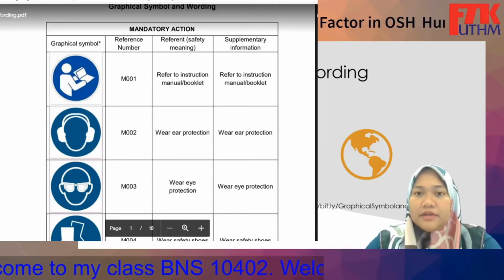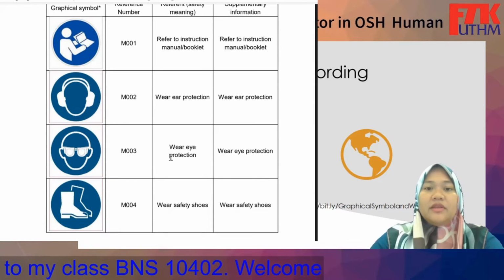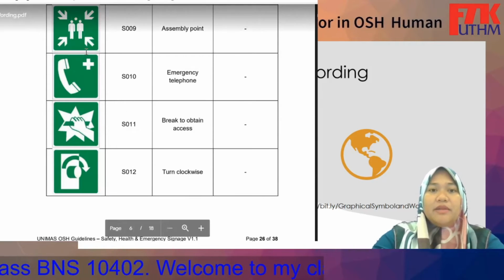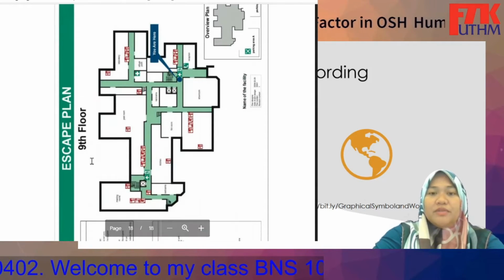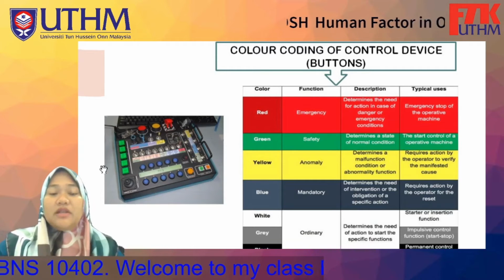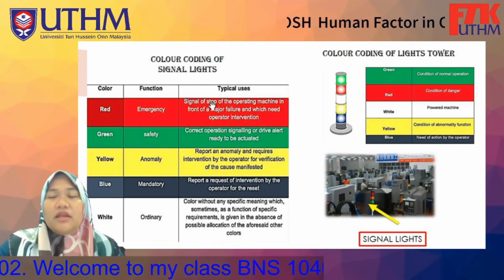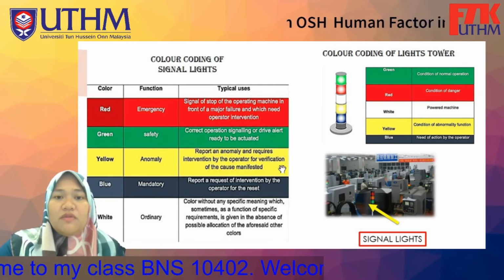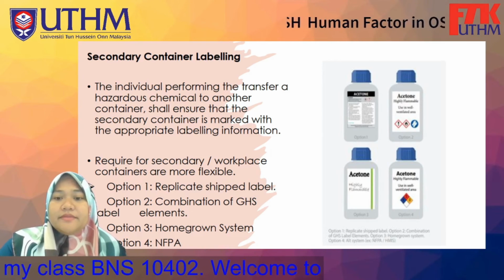14.4.2021_C2 Part 4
Human Abilities System